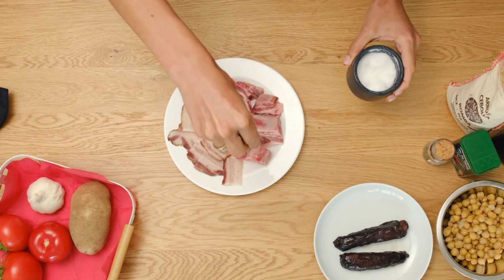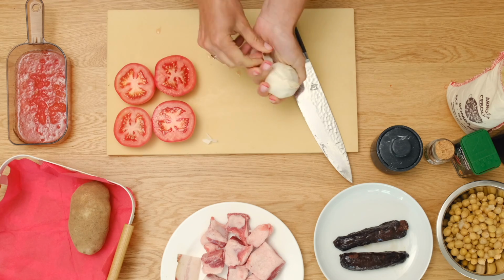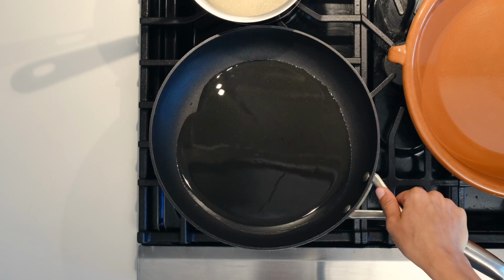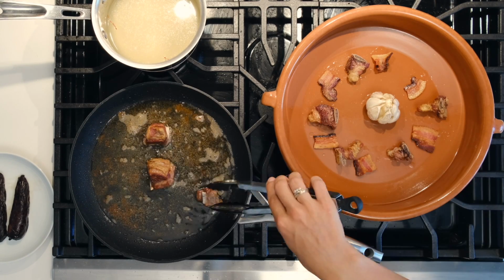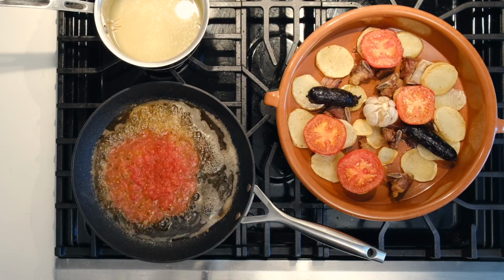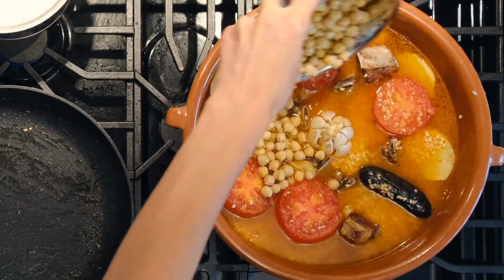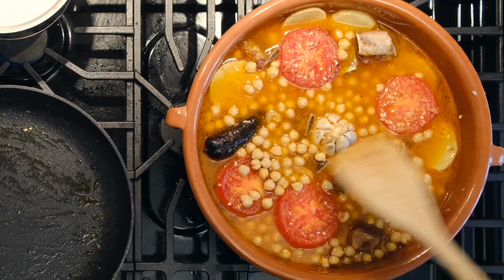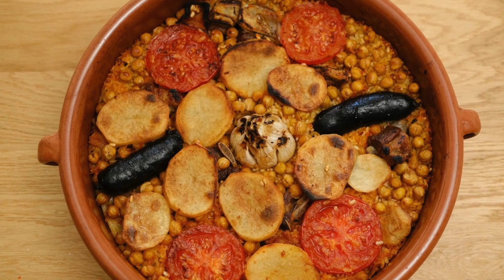Arroz al Horno Recipe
Welcome back to Cocina y soy season 2
This recipe has been in my family for several generations and we love it.
Arroz al horno.

Come back Thursday's at 12PM EST as we present new recipes and kitchen hacks.